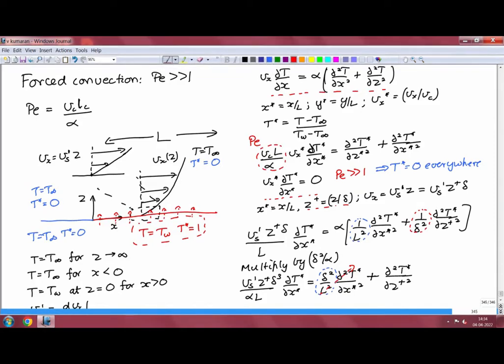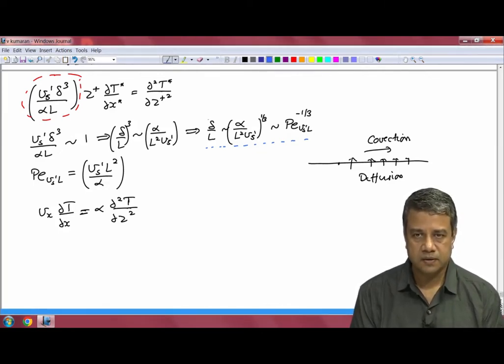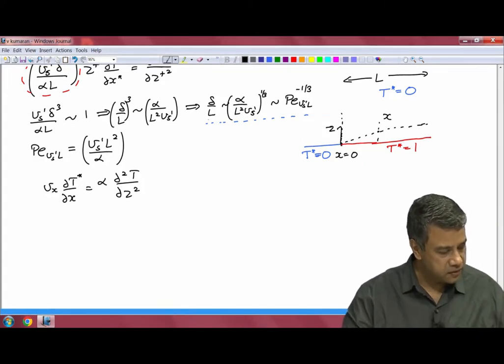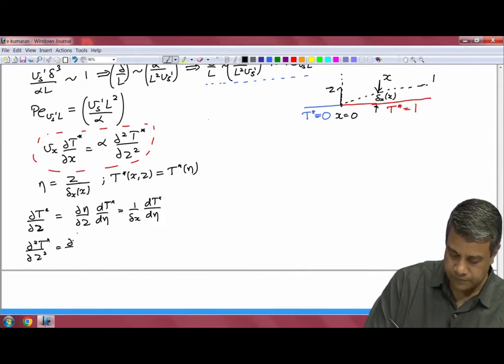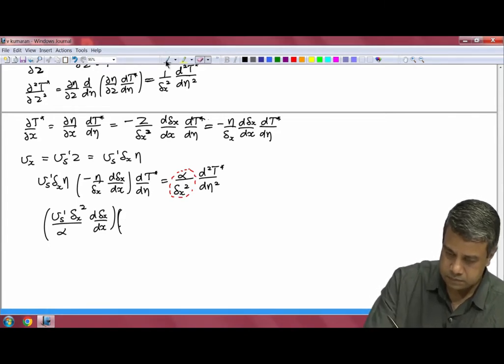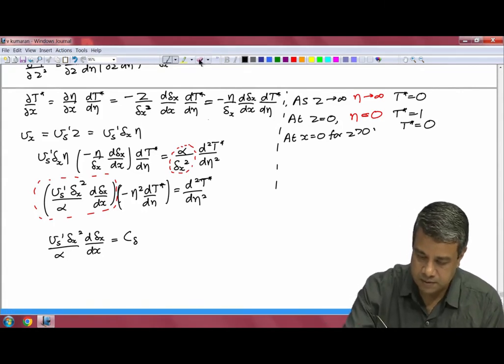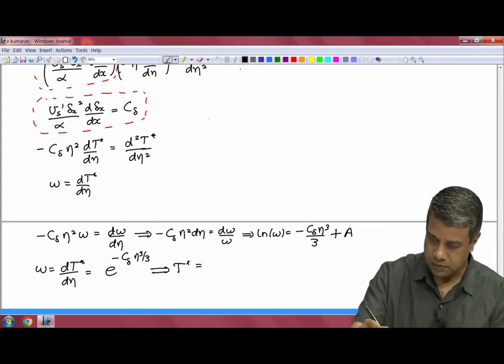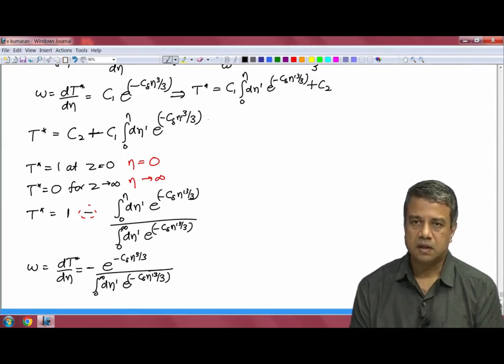Chapter 9 Section 9.1.1 Part 2: Forced convection.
Flow past heated surface.
Similarity transform
Equation for boundary layer thickness.
Similarity solution.